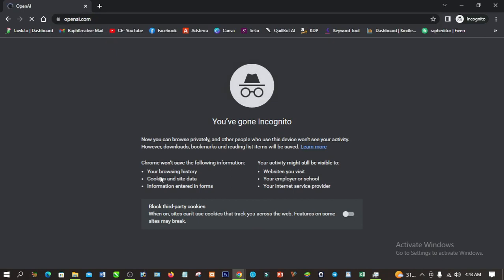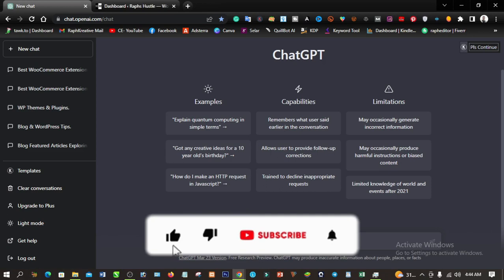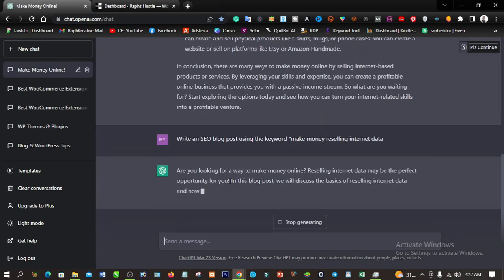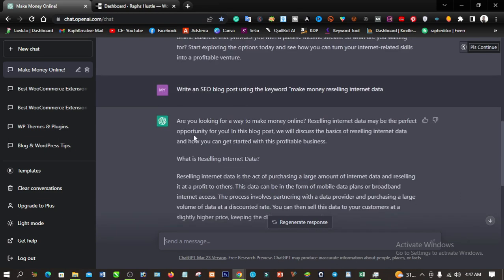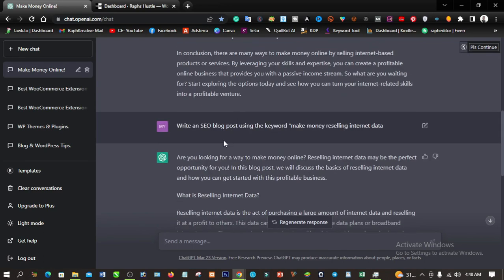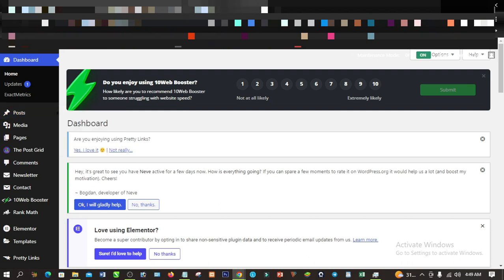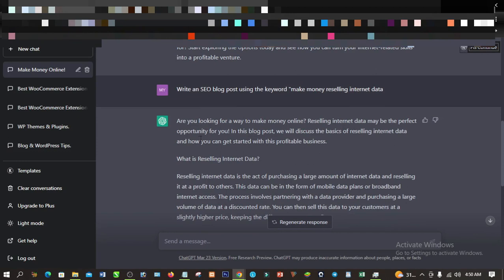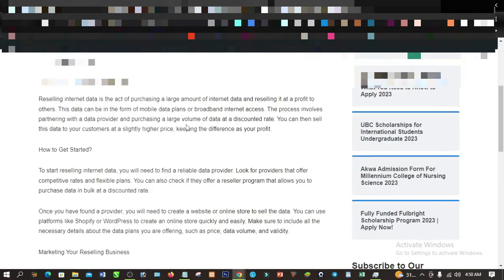Unbelievable Secret To Write SEO Content Using ChatGPT | The Easiest Way 2023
Are you struggling to drive traffic to your website? Are you tired of creating content that doesn't get seen by your target audience? Look no further! In this video, we'll show you how to use ChatGPT to create SEO content that will help you rank higher in search engine results pages and attract more visitors to your website.